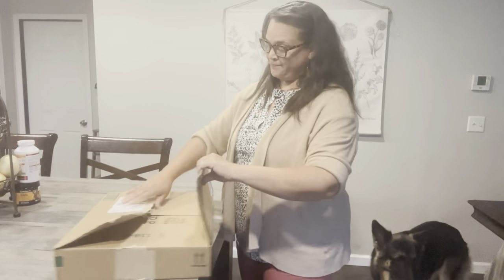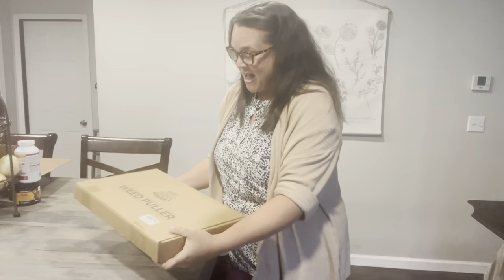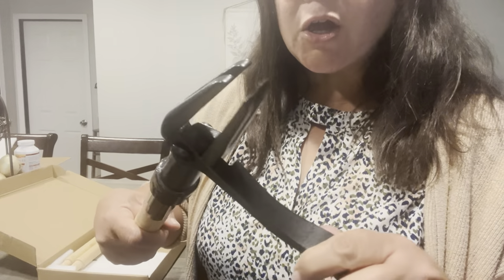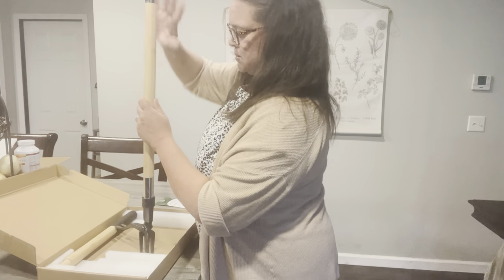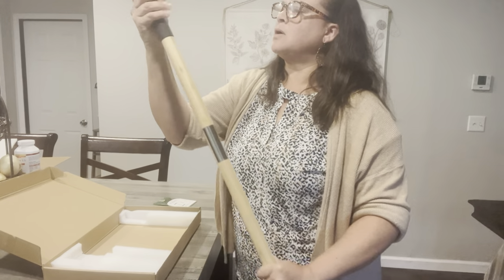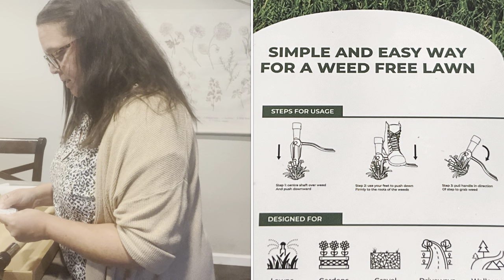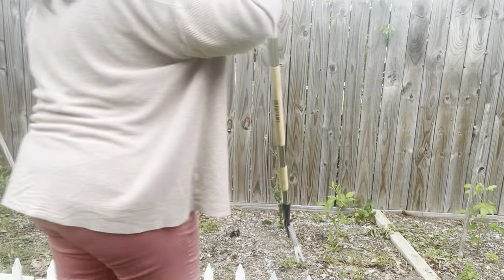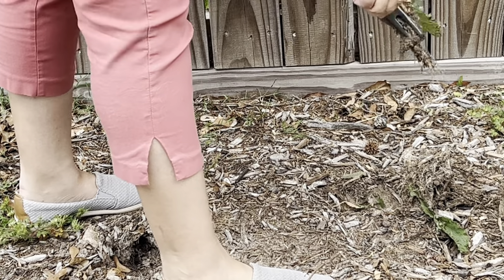Deerfamy Weed Puller